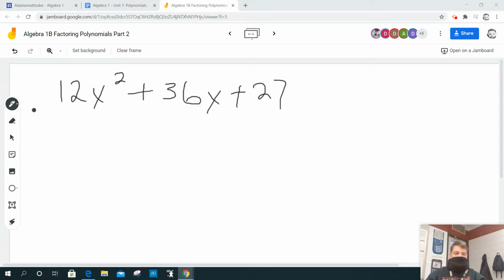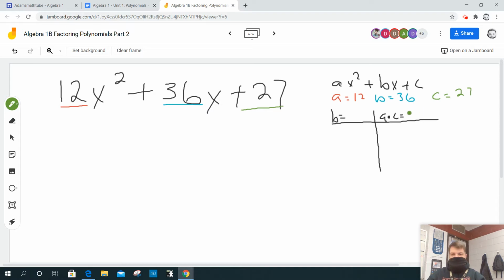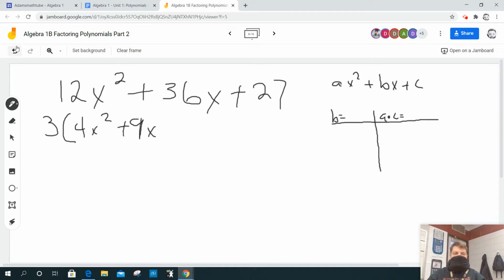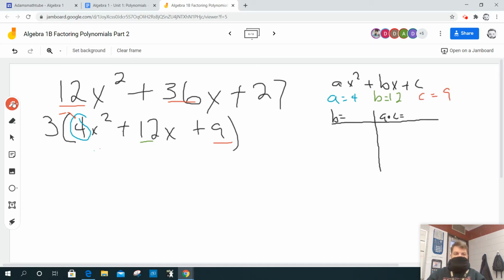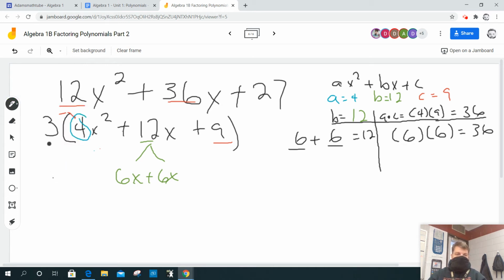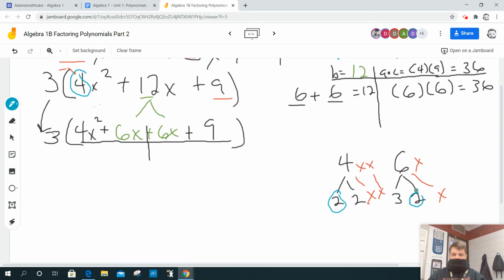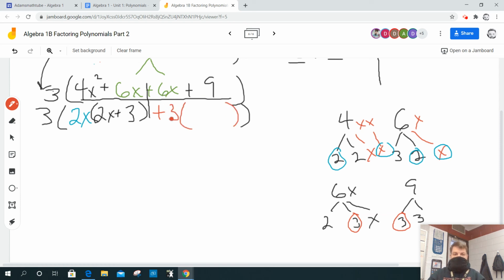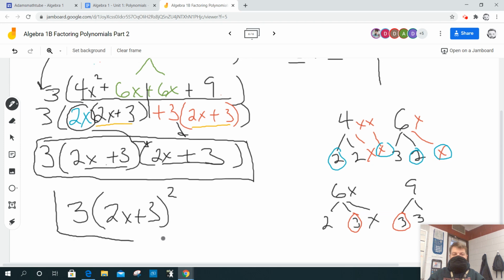Algebra1B Factoring Polynomials Example 6